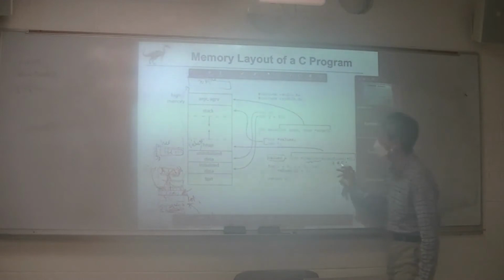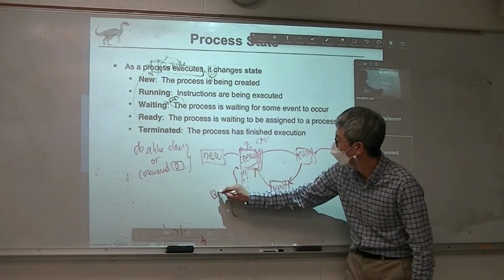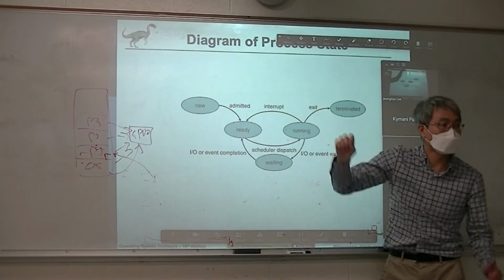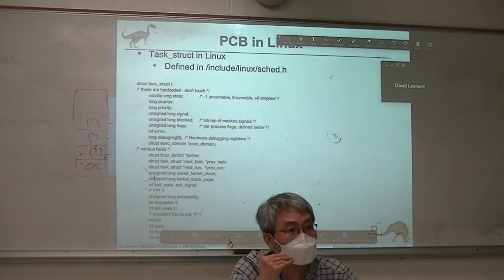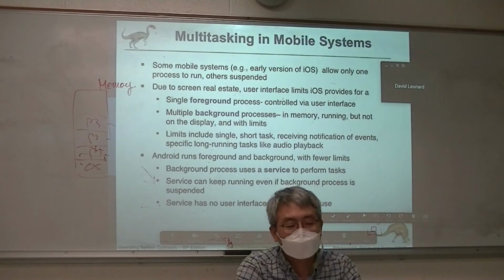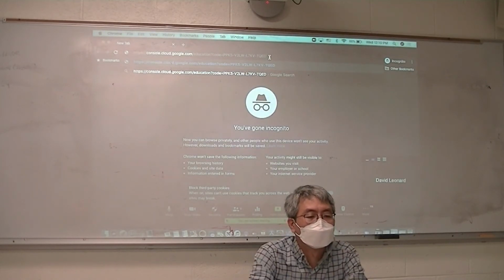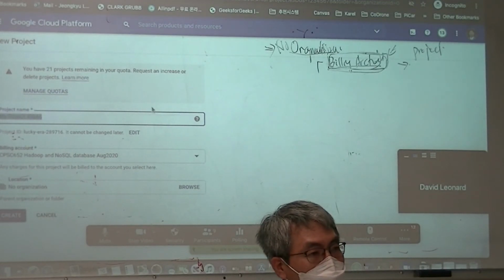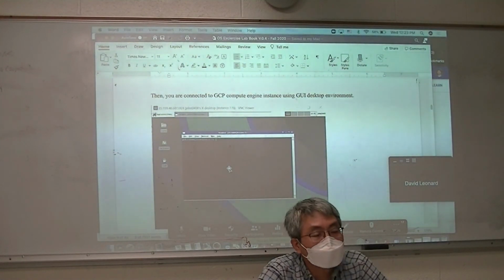CPSC308 Ch2 W3 09 16 2020 05